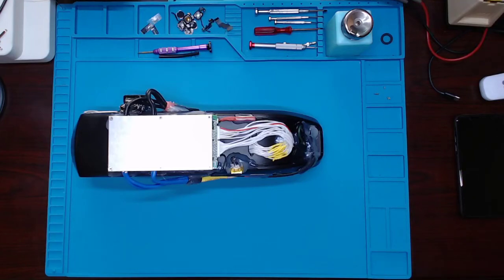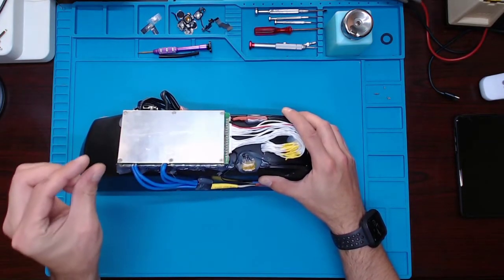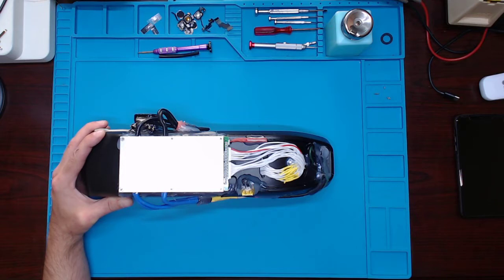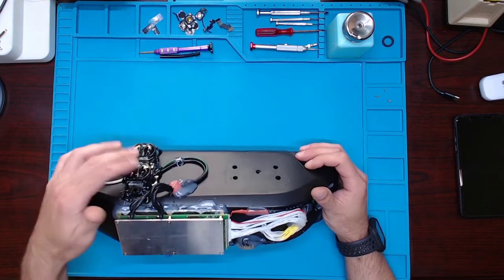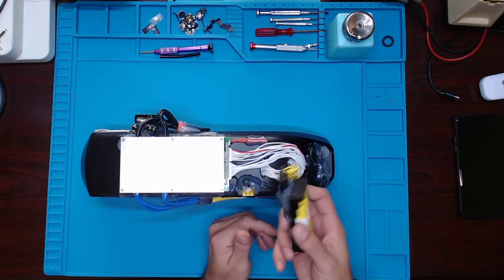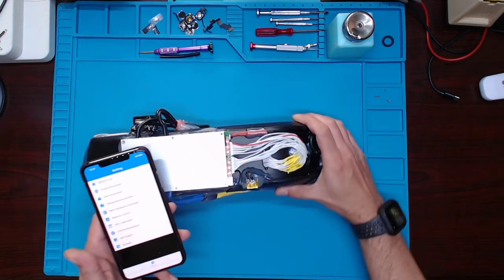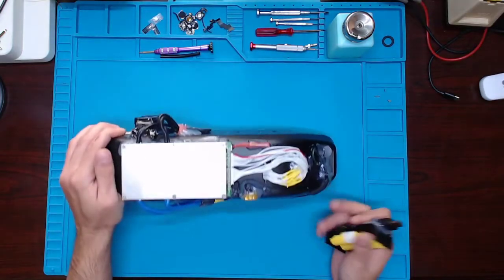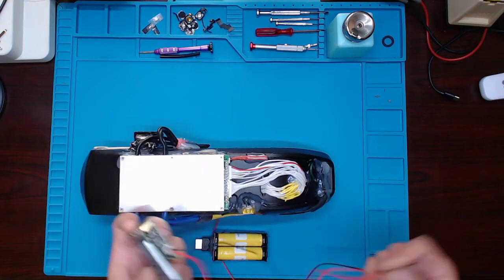Smart Lifepo4 li ion Lipo LTO Battery Protection Board BMS 48V 72V Bluetooth 20S